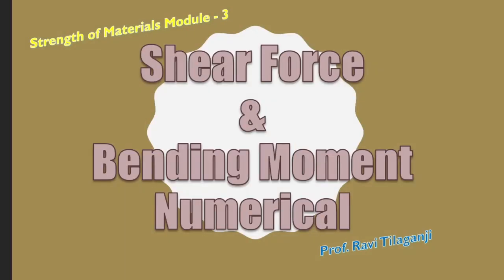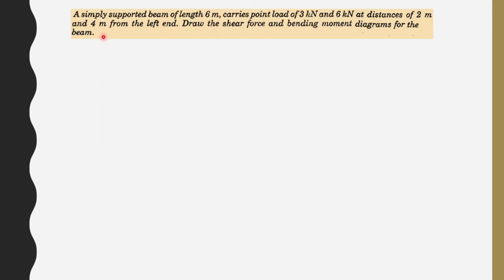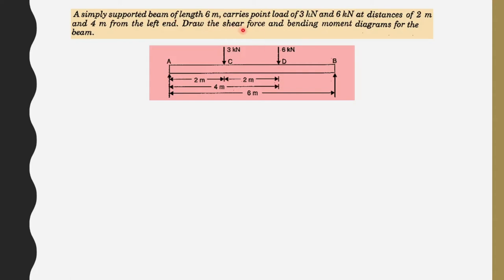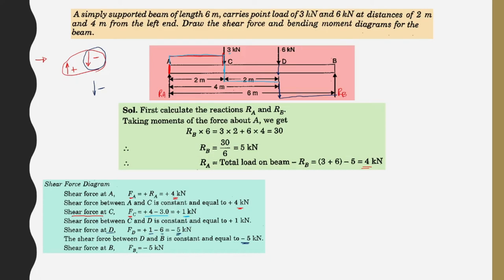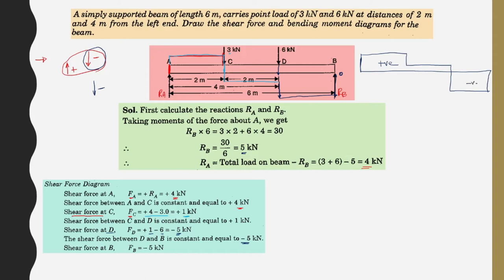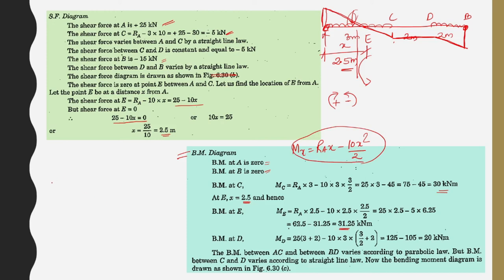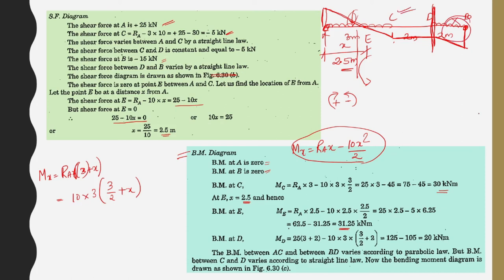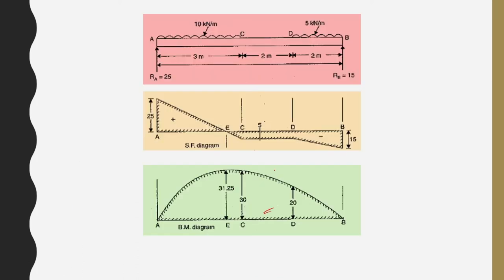Class 49 Simply Supported Numerical SFD & BMD Module -3